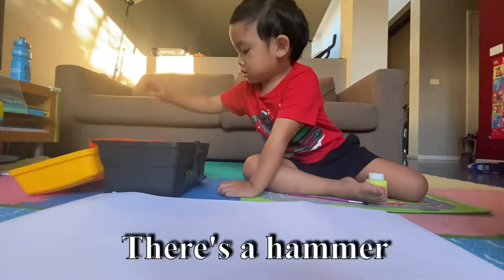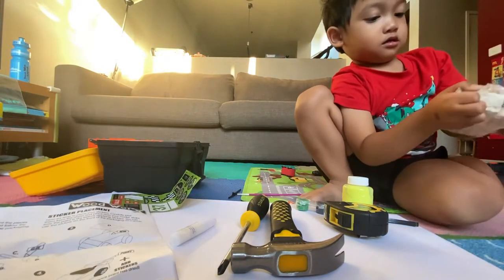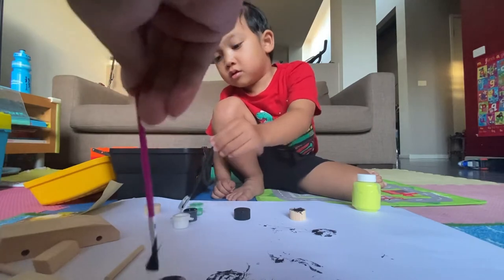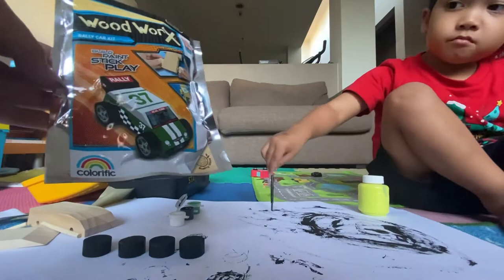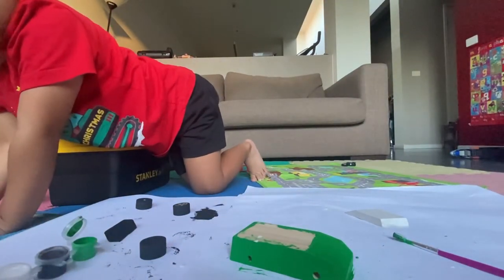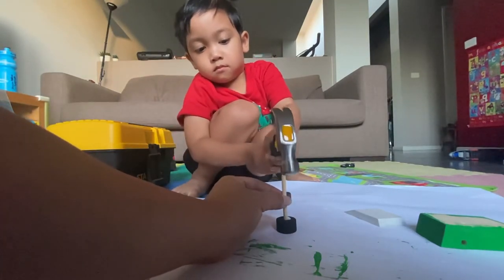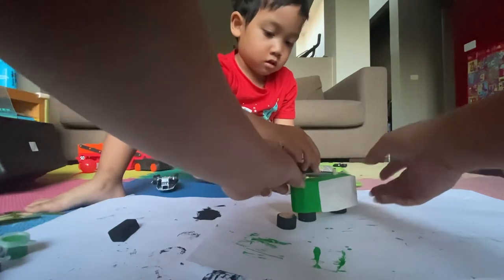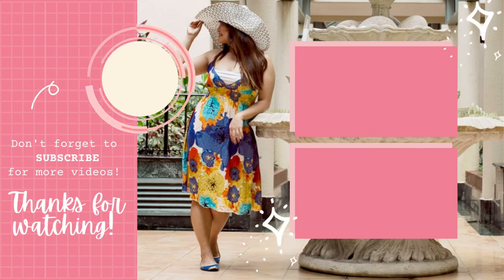How to make a wooden Rally Car with Wood Worx for Kids | Rosa All Day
Calvin loves woodworking! He shopped for his own materials and made the wooden rally car with Wood Worx. While, Mommy helped to paint and put the stickers on.

🌸Products🌸
- Wood Worx rally car kit from Bunnings for only $10.40.
- Stanley Jr tool box from Bunnings for only $10 on sale (original price is $45)

Woodworking enhances eye-hand coordination, problem-solving, creative thinking and role-playing.

~~One kind word can change someone's entire day.~~